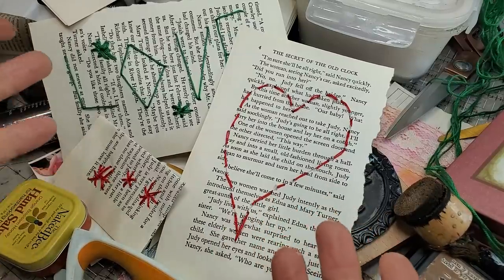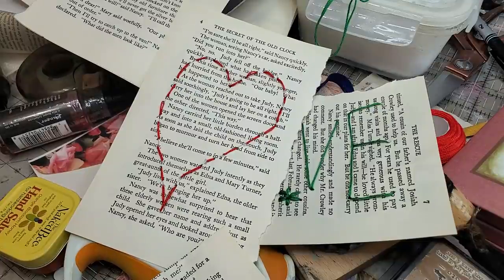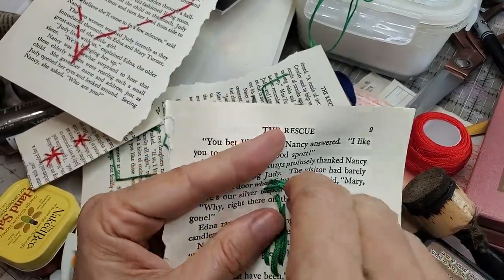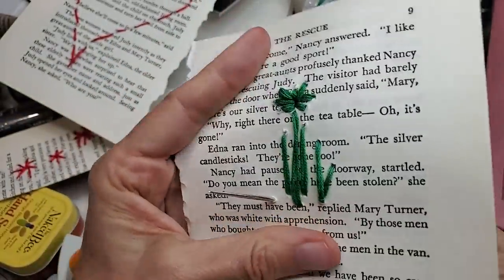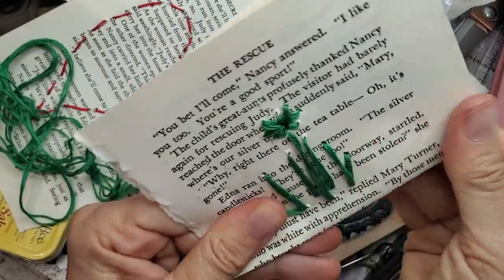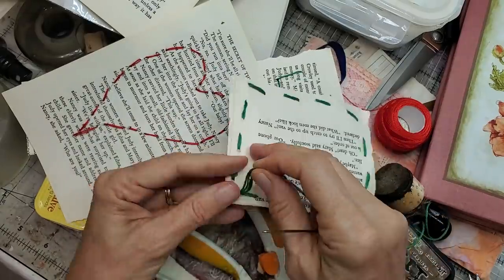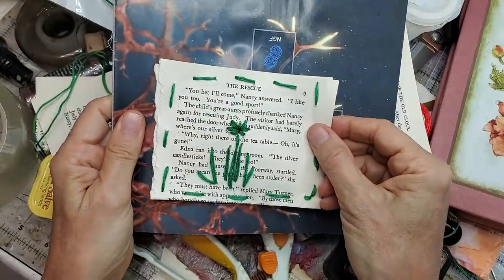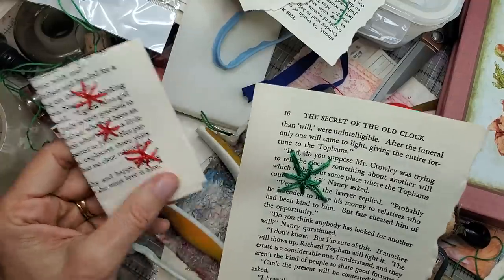Easy Stitching On Book Pages For Junk Journals! Slow Stitching! Embroidery! The Paper Outpost! :)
Easy Stitching On Book Pages For Junk Journals! Slow Stitching! Embroidery! The Paper Outpost! :) Junk journal fun here today with playing cards! Easily transform your book pages into fabulous junk journal embellishments! I grabbed some book pages, some embroidery floss or crochet thread and off we go to have some fibery fun for our junk journals! Let's Play!